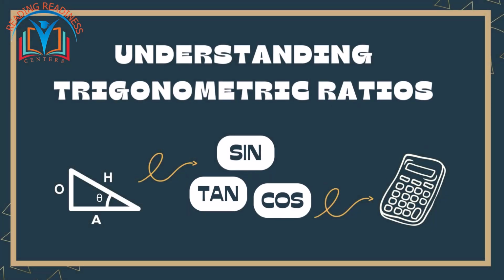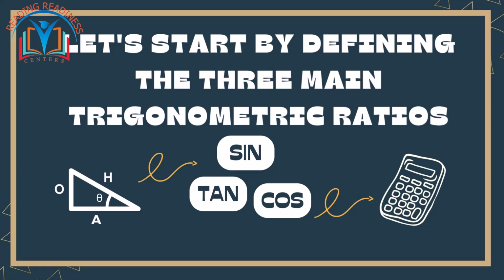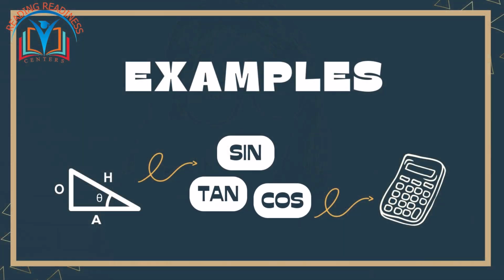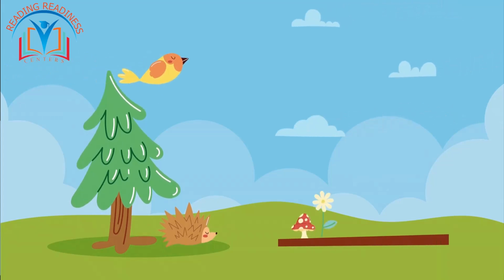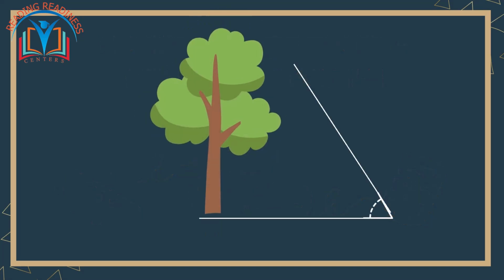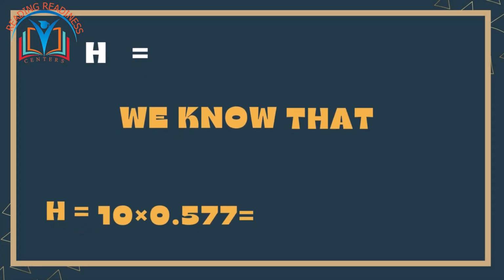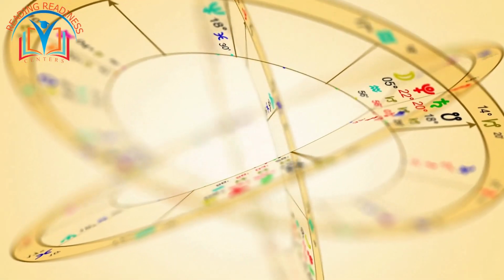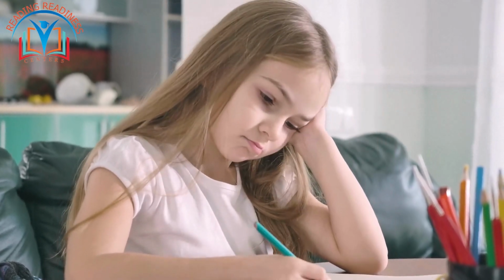Trigonometric Ratios for kids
🌟 Welcome to Reading Readiness Centers! 🌟

In this exciting math tutorial, we’ll show you how to calculate the height of a tree using trigonometric ratios! 🌳📐 Learn the step-by-step process of applying the tangent ratio to solve real-world problems, perfect for students and math enthusiasts.

🔍 What You’ll Learn:

Understanding trigonometric ratios
Setting up the problem with a right-angled triangle
Using the tangent formula to find the height

Easy-to-follow explanations
Clear diagrams and examples
Practical applications in everyday life